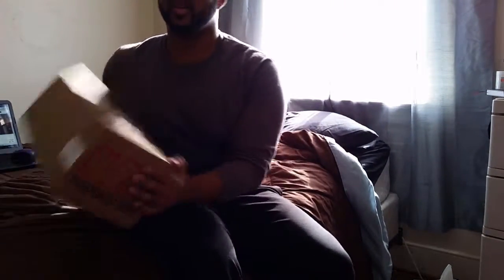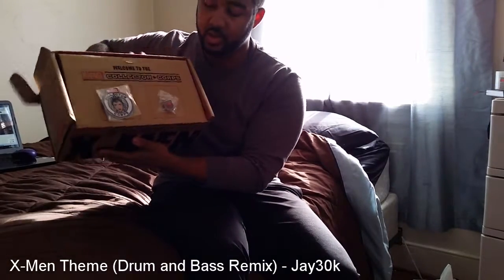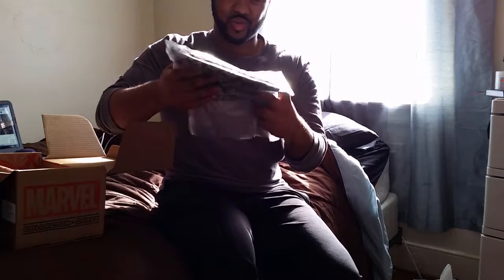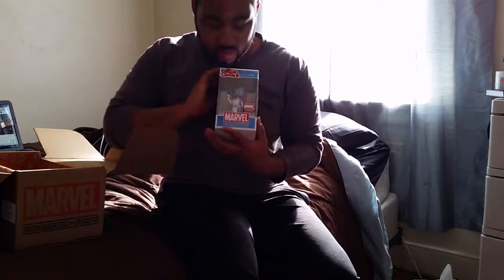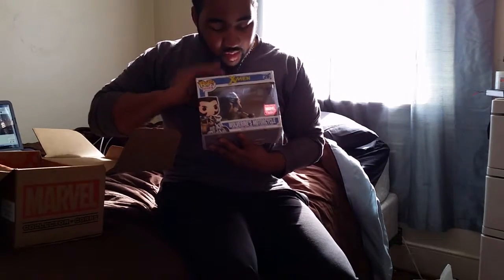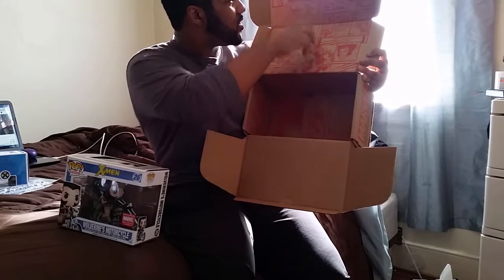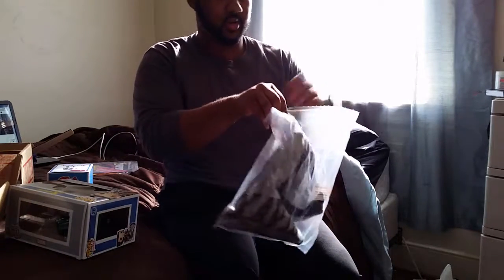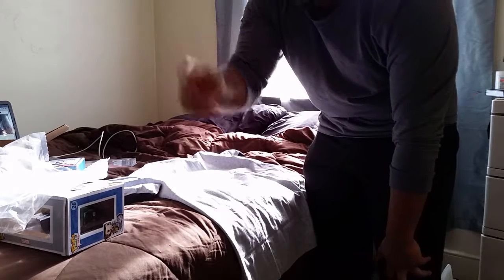X-MEN COLLECTORS CORPS UNBOXING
Christmas came slghtly late this year
But that's alright
Lookout for hopefully a couple more new vids before the year is out
Also sorry about the camera i had to prop it up against a pole and couldnt really see that it cut off the top part of my head